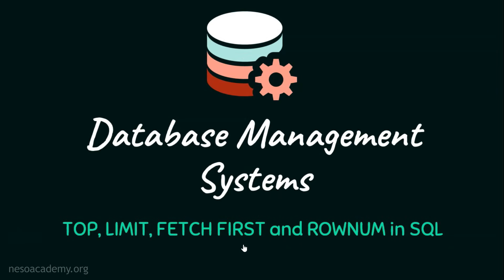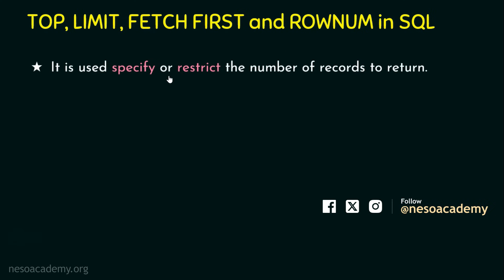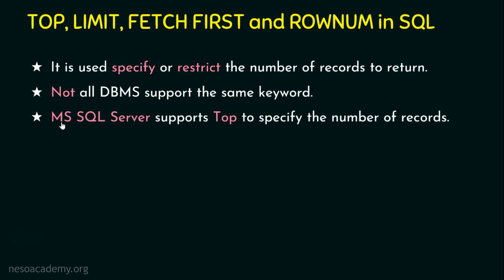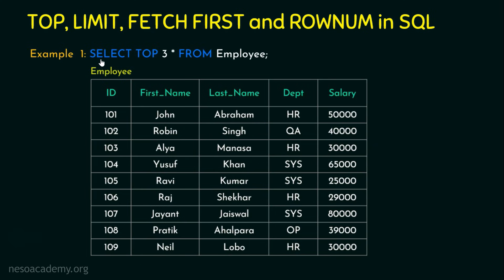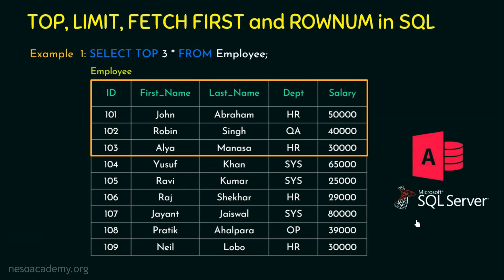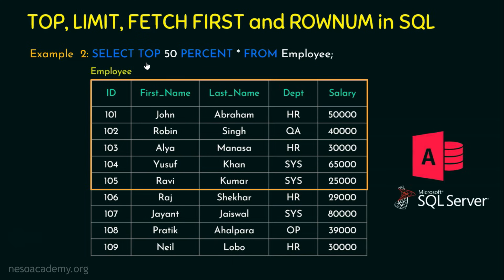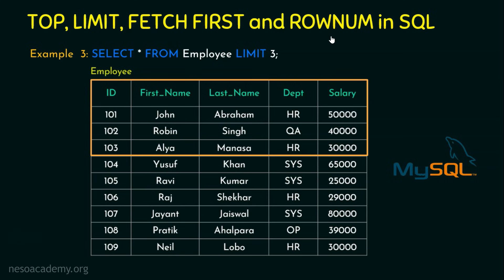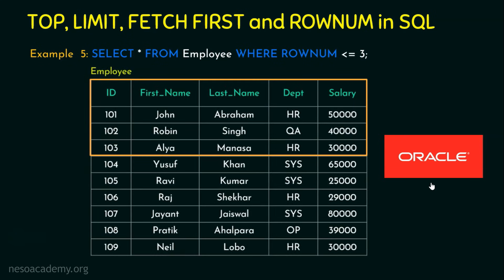TOP, LIMIT, FETCH FIRST, and ROWNUM in SQL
DBMS: TOP, LIMIT, FETCH FIRST, and ROWNUM in SQL
Topics discussed:
1. TOP Keyword in SQL
2. LIMIT Keyword in SQL
3. FETCH FIRST Keyword in SQL
4. ROWNUM Keyword in SQL